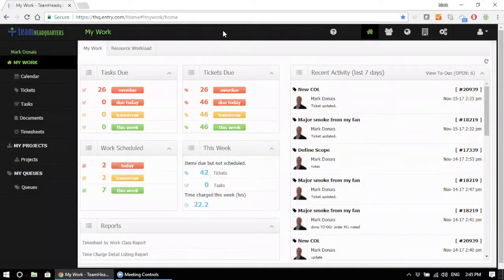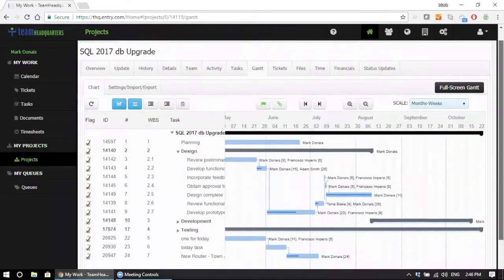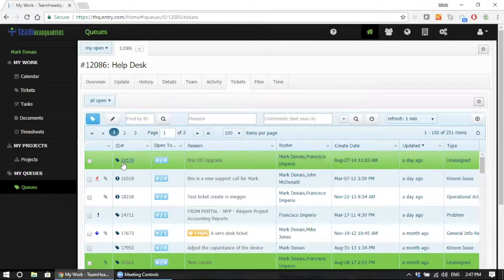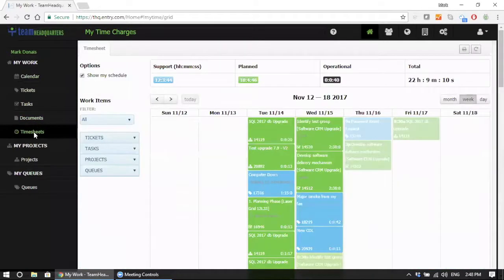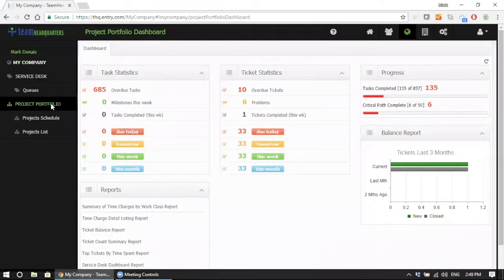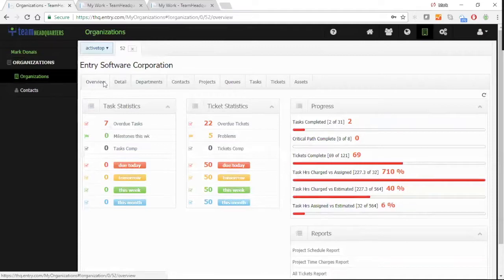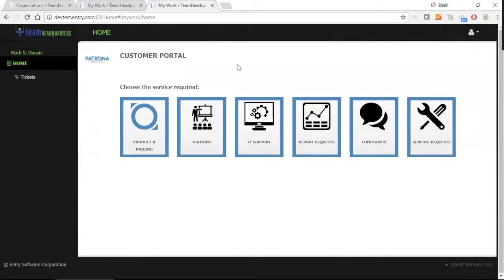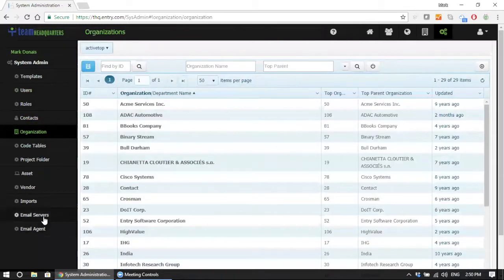TeamHeadquarters Overview - Project Management & Help Desk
Quick overview of TeamHeadquarters combined Project Management and Help Desk software.